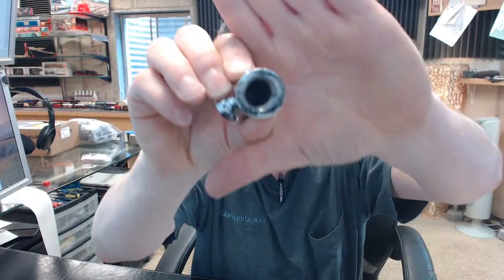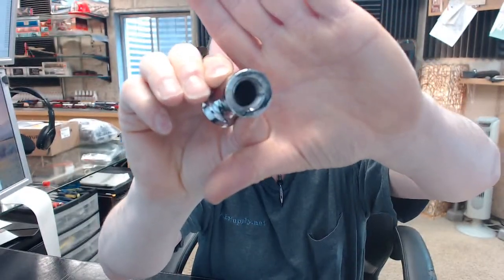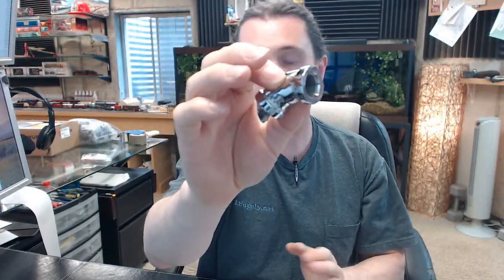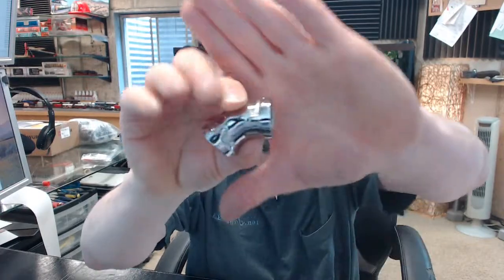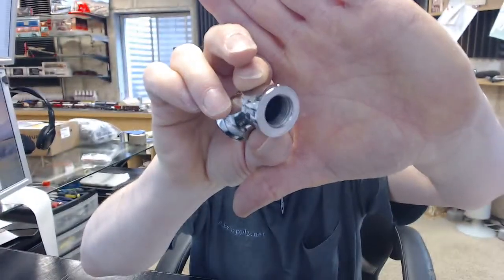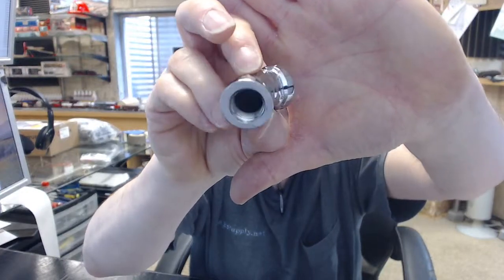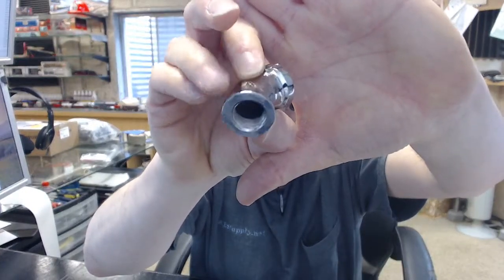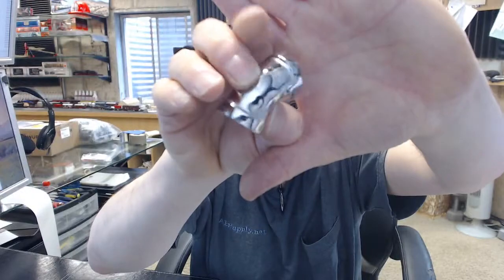Brooks CR7 Chrome Pipe Fittings - 45° Elbow, 3/8"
This video is to bring you a closer look at the Brooks CR7 Chrome Pipe Fittings - 45° Elbow, 3/8".
Chrome Elbow.
Restaurant System Parts - Chrome Pipe Fittings.
45 degree.
Size: 3/8".